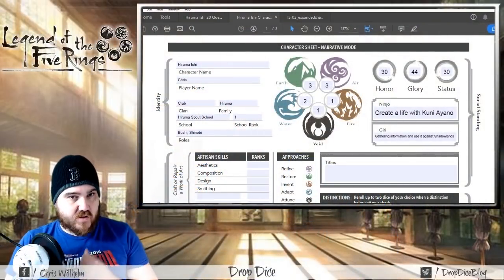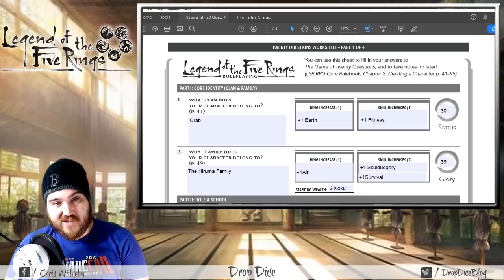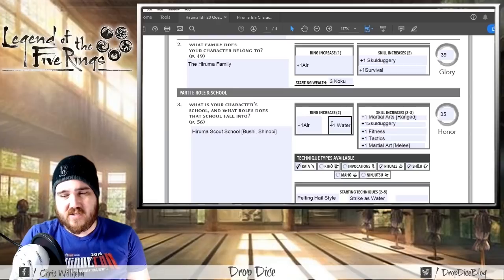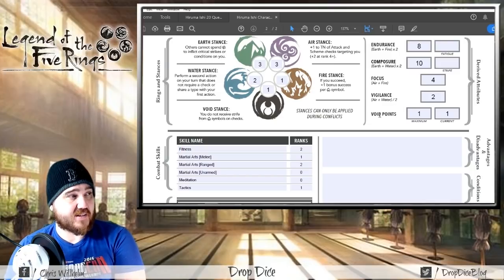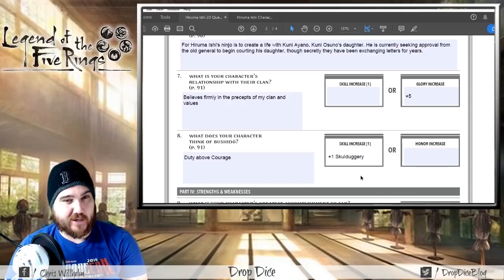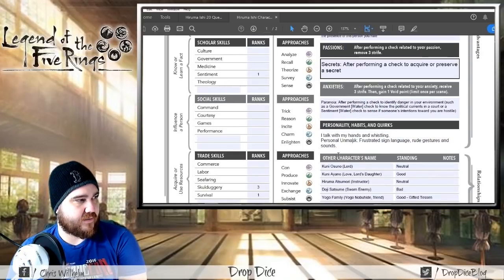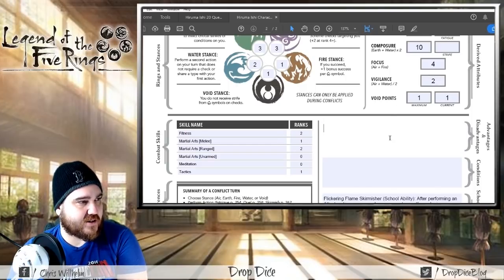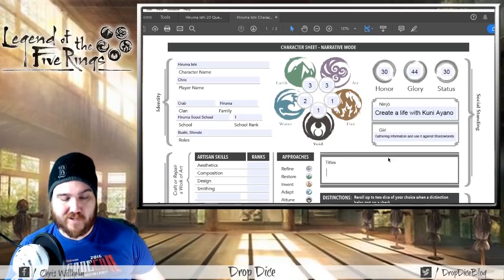L5R Dojo - L5R Thoughts and First Character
The title card in the video is misleading... because I changed the name of the video based on some feedback.

FFG L5R is finally upon us! Today I make a character for an upcoming game on the channel On A Roll with GM Tyler Hurst. And I talked about feelings and other stuff from playing past editions.

WATCH THE GAME ON NOV 26 AT 7 PM MST

What is Blade in the Dark?
No excuses Play the game!